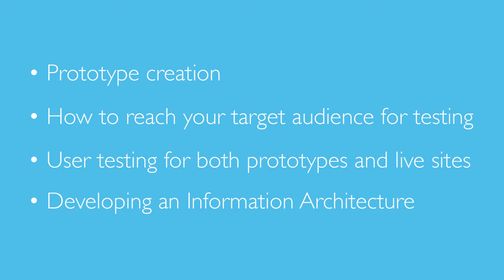Rapid user testing to increase engagement & conversions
This is the first in a series of videos where Loop11 co-founder, Shefik Bey, takes the viewer through a real world scenario for conducting effective and insight generating usability testing.